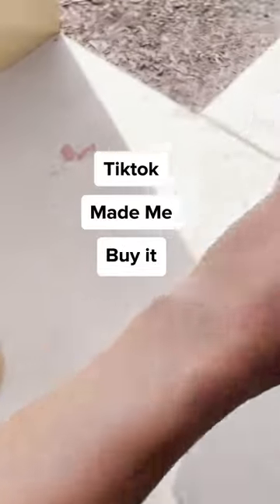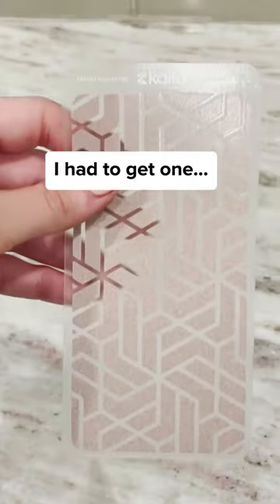The Microtech Patch That Could End Your Pain In Seconds 😳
Kailo is an all natural pain patch that may relieve pain anywhere on your body in as little as 60 seconds 😍